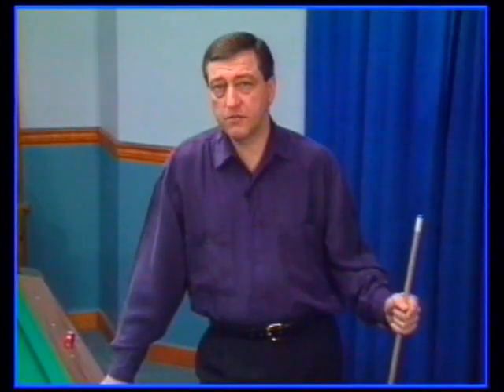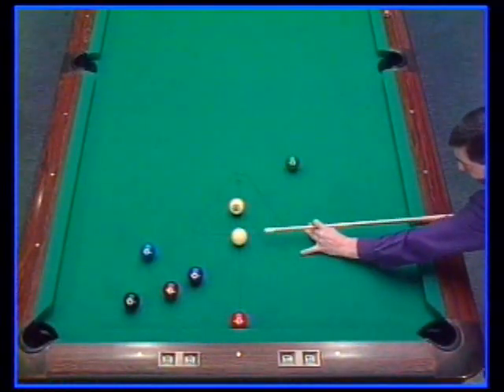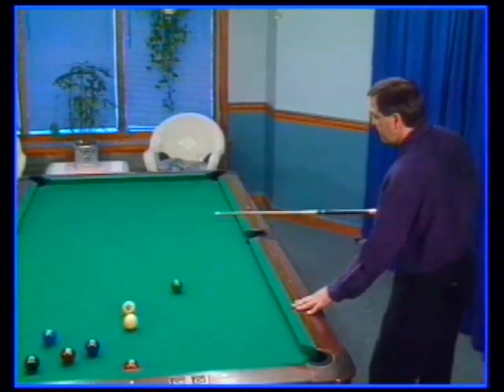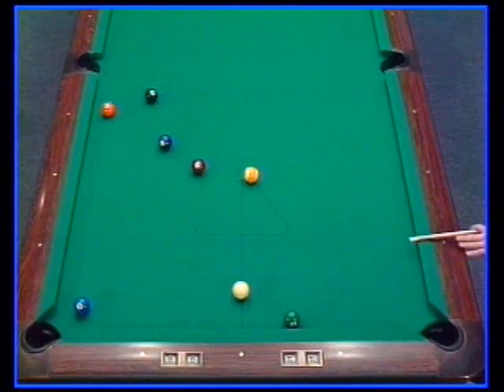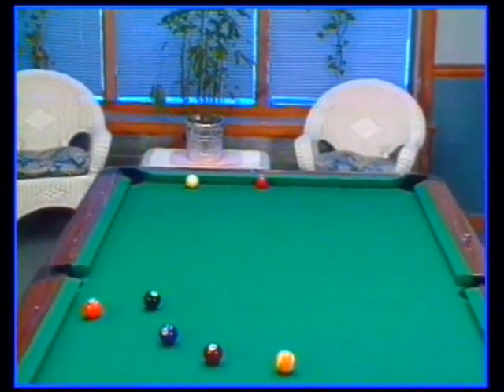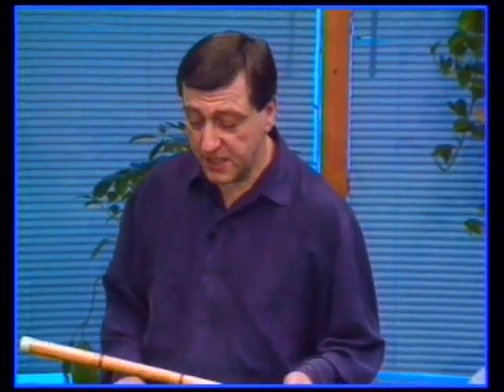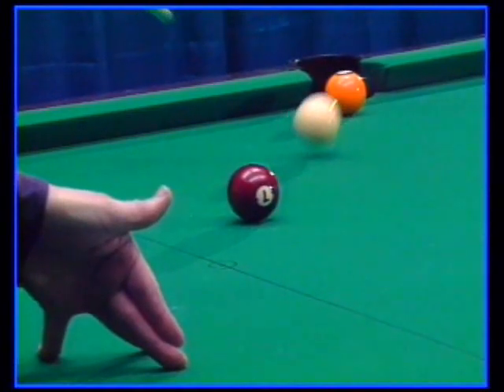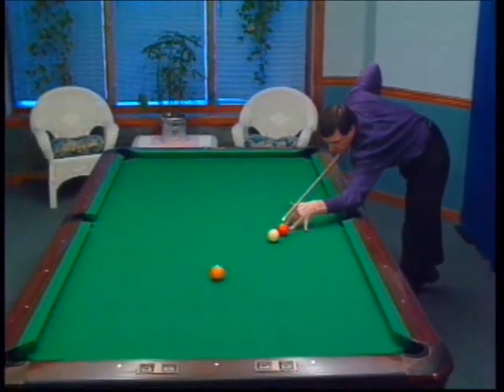Pat Fleming's The Creative Edge - Part 2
A CLASSIC now on YouTube!!

Part two of the Creative Edge with Accu-Stats' Pat Fleming. Covered in this learning video - Inside English - Follow Safeties - Jump Shots - Shooting Over Balls and Rails.

You can watch over 250 Accu-Stats Arena matches from the 2018 and 2019 INTL 9-BALL OPEN and 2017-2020 Derby City Classic, as well as other Accu-Stats Invitationals on Accu-Stats Vimeo Subscription service